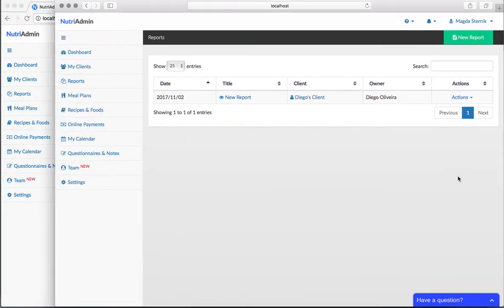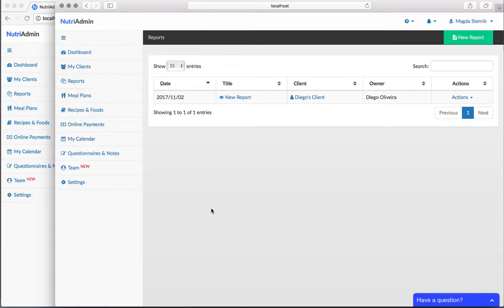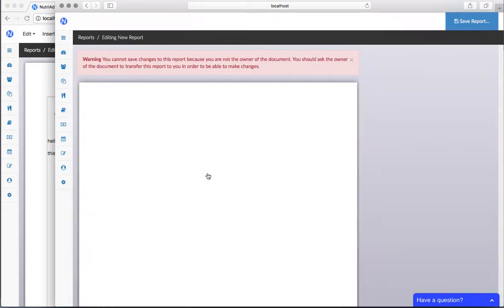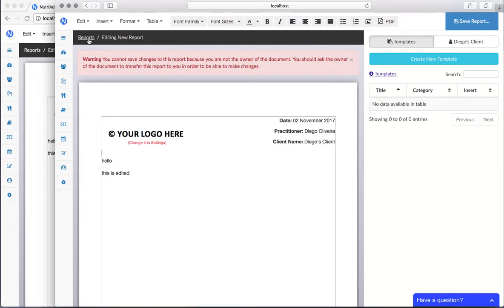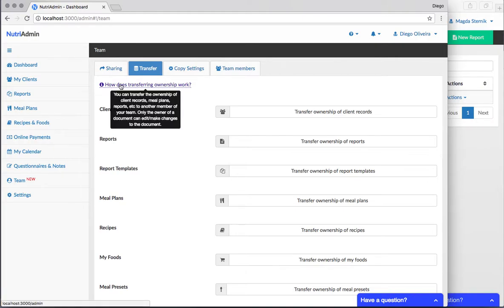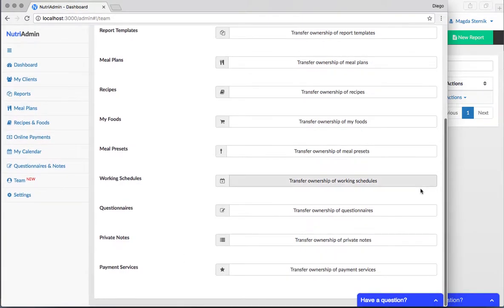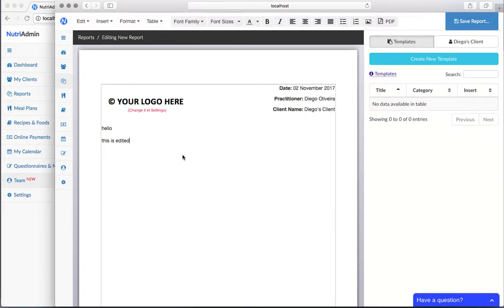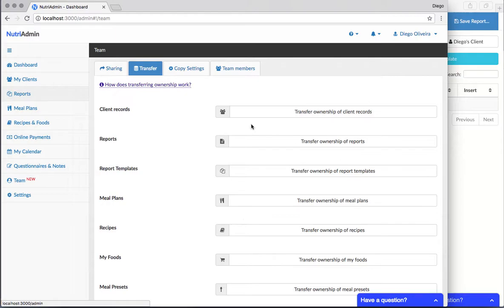How to transfer documents to a teammate in NutriAdmin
This short video tutorial explains the concept of document ownership in NutriAdmin and how to transfer documents to a teammate. Only the owner of a document can edit it or delete it.